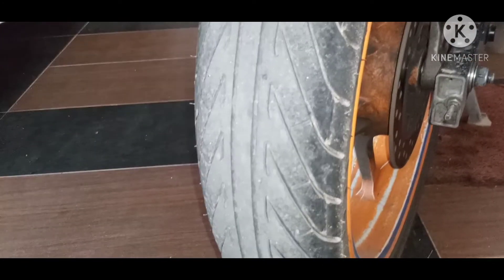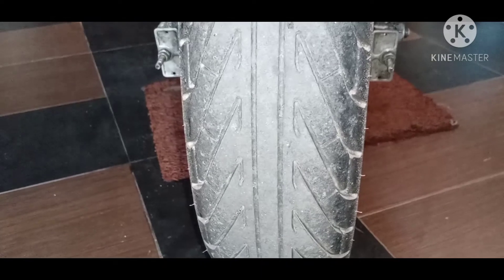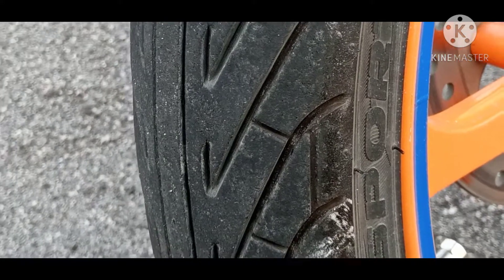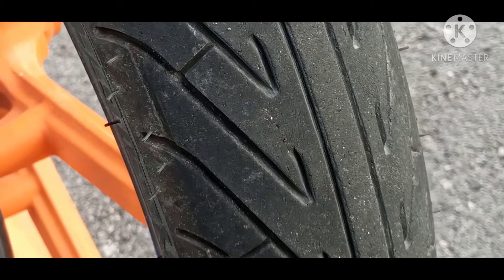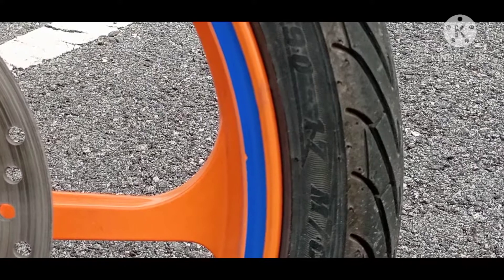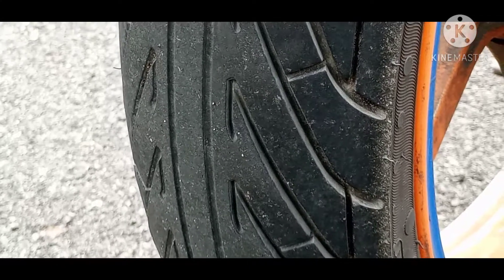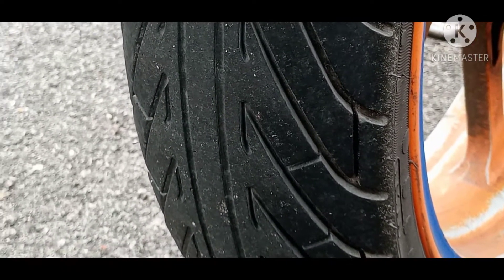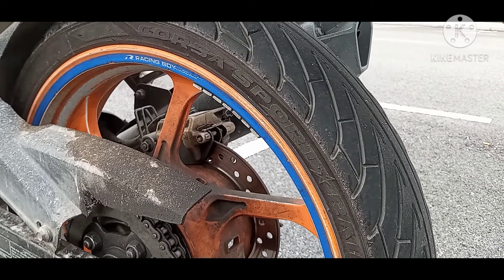Tayar Budget Corsa Sport Rain Untuk Jalan Basah dan Kering..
Salam Sejahtera

 Haii... Apa khabar?
semoga ceria dan sihat semua

Selamat menonton Channel saya "Ana Khair Multiskill"

Tayar banyak jenis tayar tengok apa tujuan penggunaan. Bridgestone, Pirelli, Battlax, Michelin, Dunlop, Timsun, Conti, Metzeler, Corsa Maxxis adalah antara jenama tayar motosikal yang biasa digunakan di Malaysia.

Corsa Sport Rain adalah salah satu tayar budget yang bagus digunakan waktu hujan dan jalan basah. Sesuai juga digunakan untuk jalan kering.

Tayar Corsa Sport Rain kena selalu jaga angin tayar supaya tidak mudah,  merekah, retak dan pecah.
Boleh guna sampai botak. Tayar ini sedikit lembut maksudnya boleh juga digunakan untuk layan corner yang biasa.
Harga berpatut dan mampu milik. Rupa bunga tayar tidaklah cantik tetapi lebih selamat di guna waktu hujan dan jalan basah.

Yang pasti lebih tayar Corsa Sport Rain ini lebih baik dari tayar stok kilang...i'A

Selamat mencuba...

Terima Kasih

corsa sport rain test
corsa sport rain rs150
corsa sport rain review